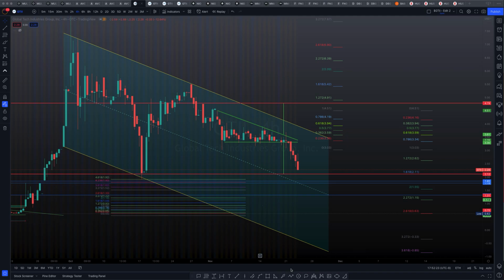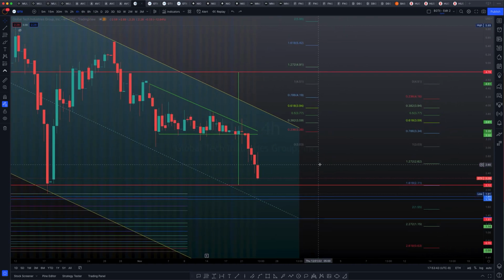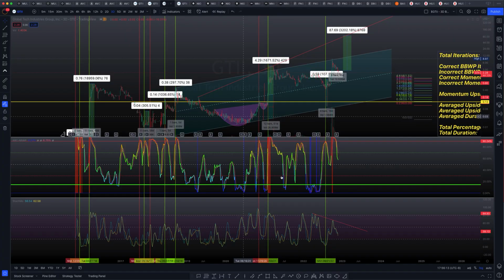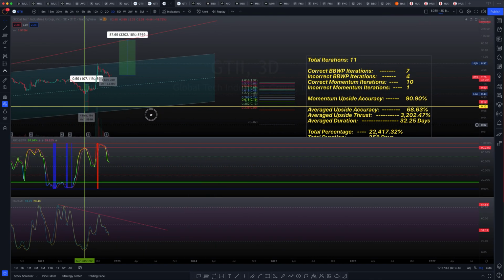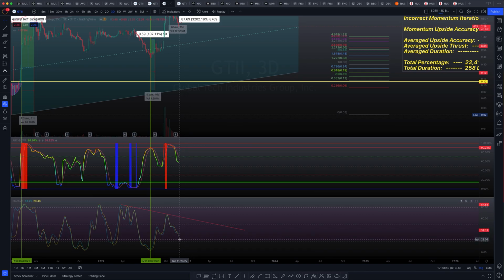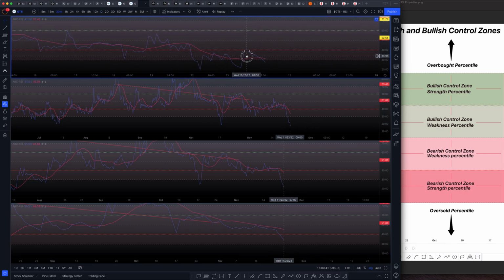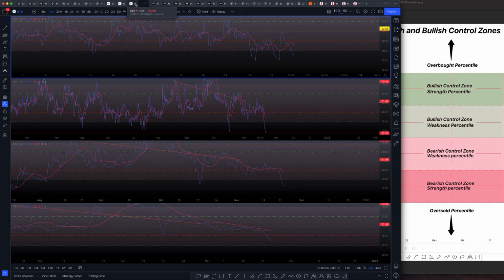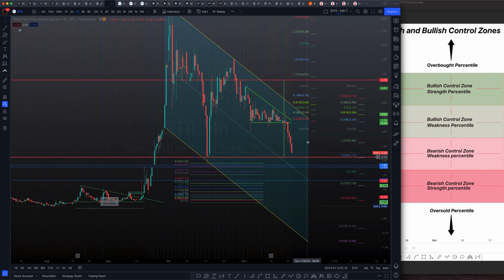$GTii Bear Grip! Bear Targets Revealed!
GTii is primed for downside continuation. I have a few targets to go over. Let's review now! Join me and friends on Discord to watch and discuss!

- ARCa.